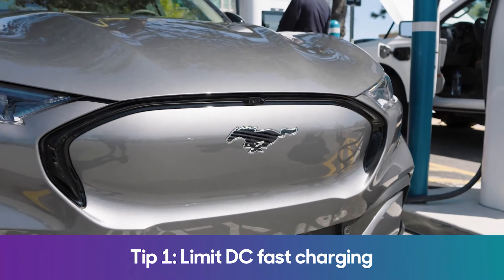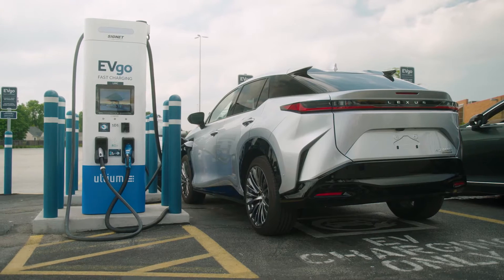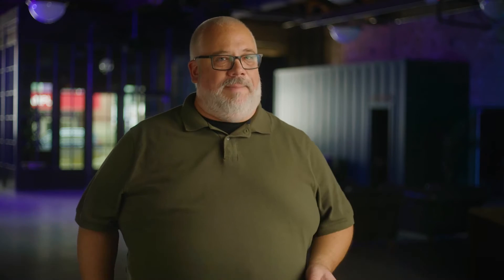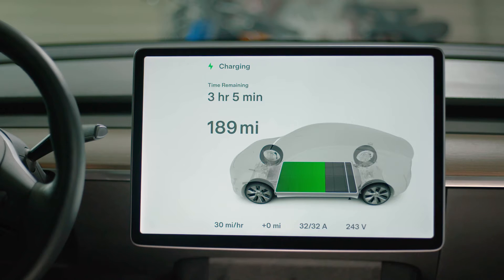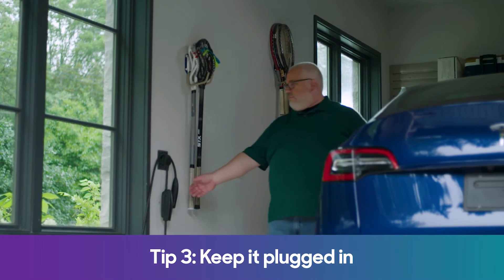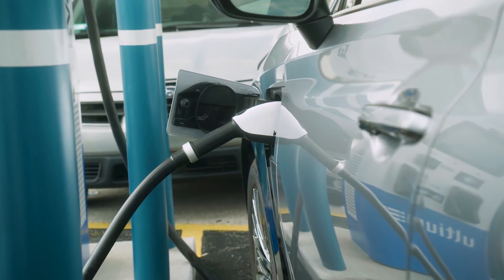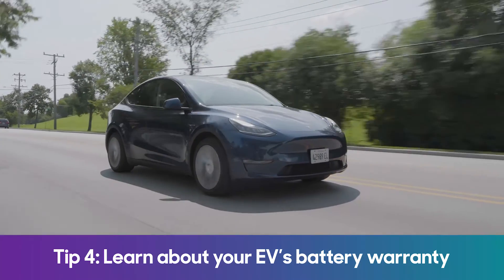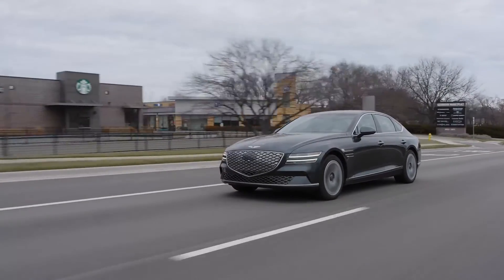EV 101 Episode 3: Preserving Your EV’s Battery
What can you do to get the most out of your electric vehicle’s battery? Like all things, an EV battery will age, but it can last awhile if taken care of. Cars.com reviewer and Detroit Bureau Chief Aaron Bragman shares some EV battery facts that can help you understand your battery’s realistic life expectancy and some tips to keep the battery pack in your EV in top condition. Knowing how to keep your EV battery healthy will prolong its life, and understanding what to expect over the battery’s lifespan should give you some more peace of mind.

Read our buying guide on what to know before purchasing an EV

0:00 Intro
0:33: Capacity loss
1:38: Limit fast charging
2:56: Charging in public
2:29: Keep it plugged in
2:50: Warranty